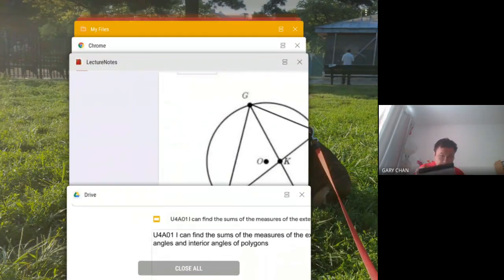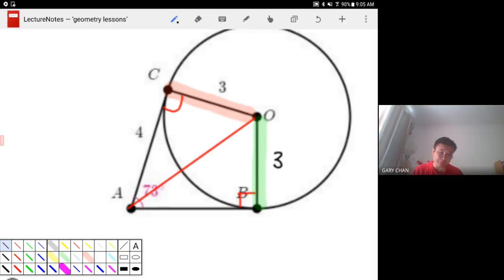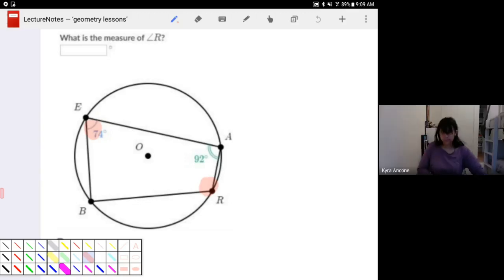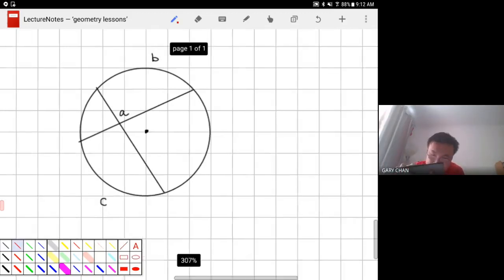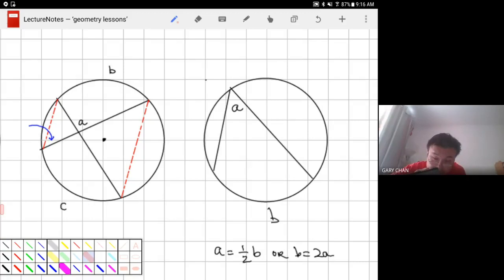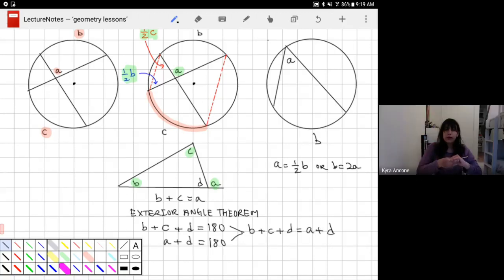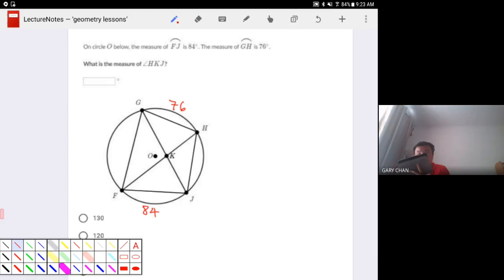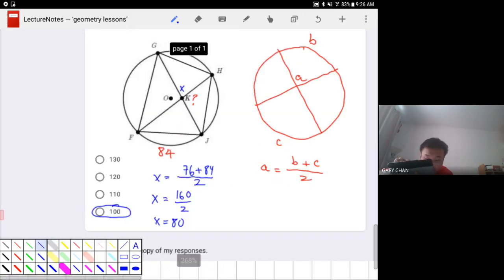Chan office hours June 9th 2020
Today in office hours we went over the 2nd of 3 forms you have to complete for the week of June 8th 2020.